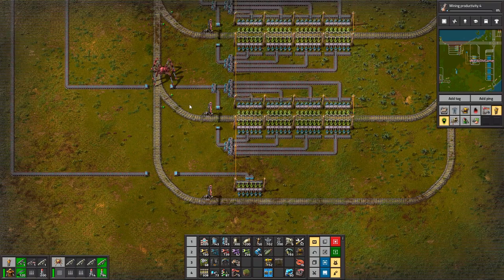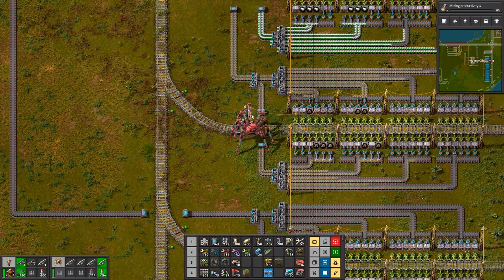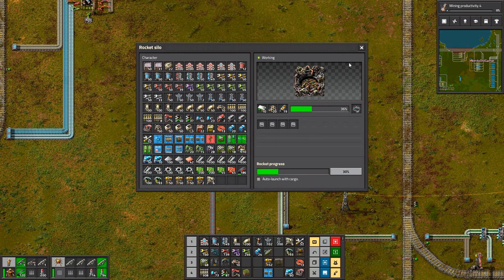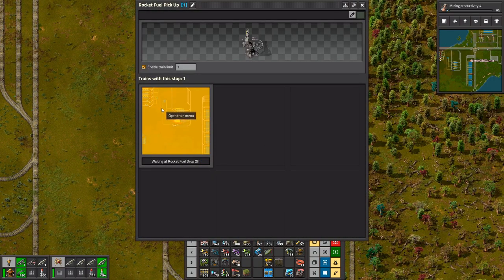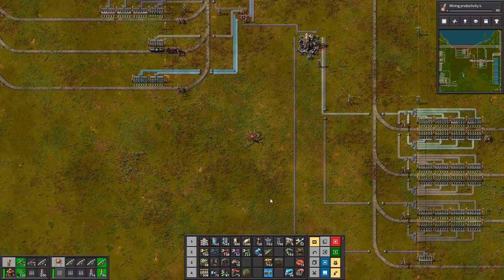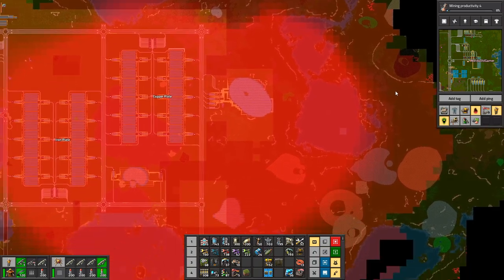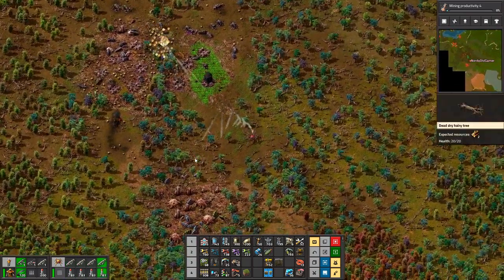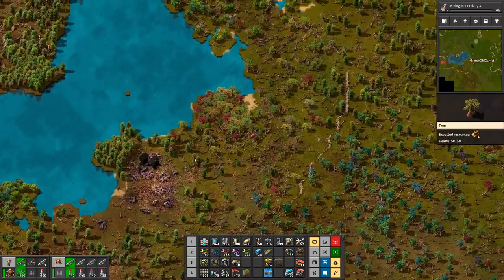Factorio 1.0 Multiplayer 1K SPM Challenge Ep150 | Rocket Production is Ready